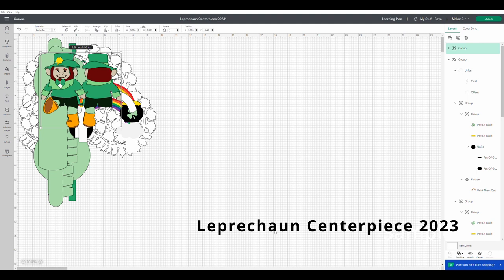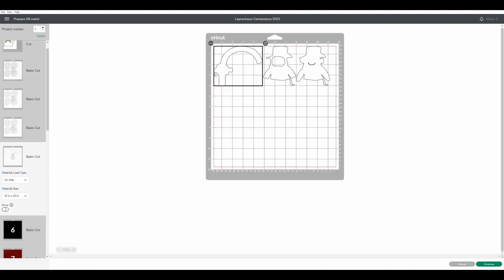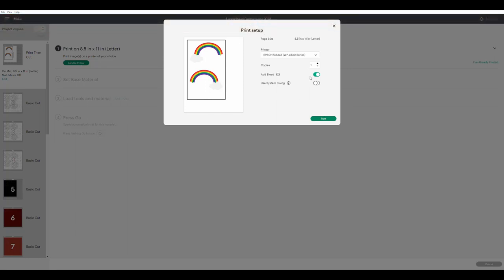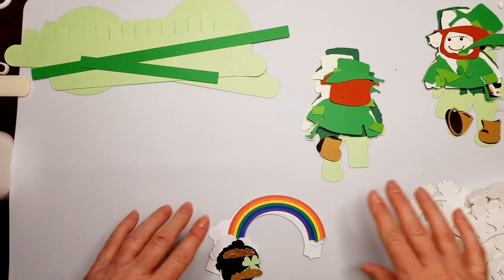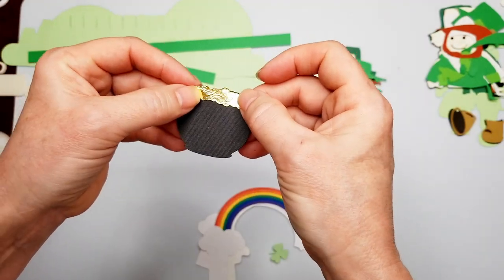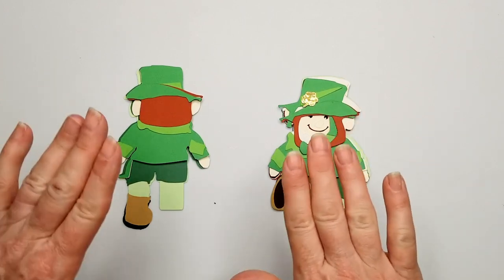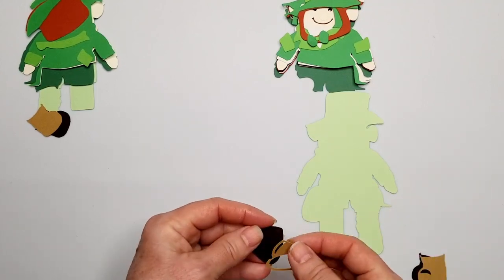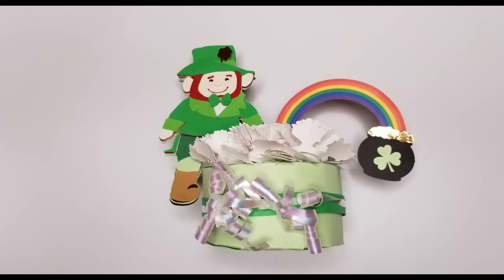Cricut Craft: Leprechaun Centerpiece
Make your own Leprechaun Centerpiece for St. Patrick's Day.  Copy this link into Design Space
Or
Type Leprechaun Centerpiece 2023 into Design Space's search bar and look for it under community projects.